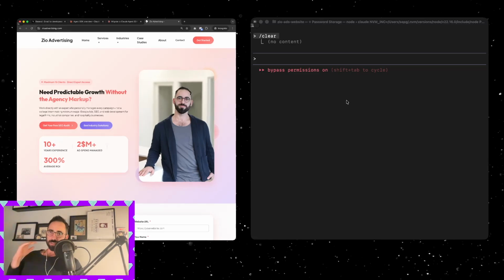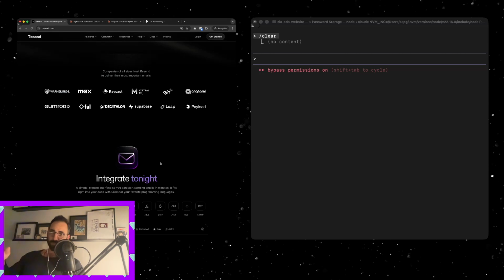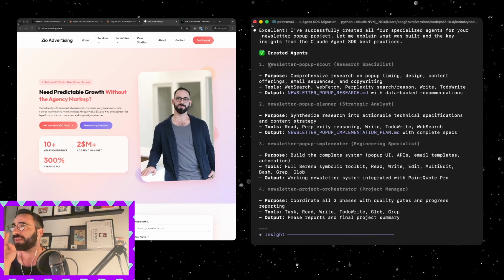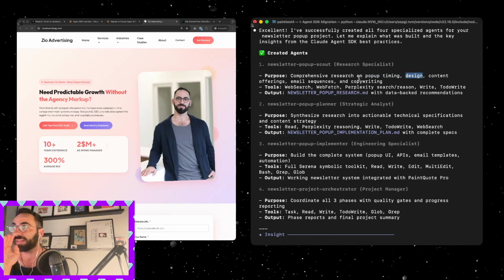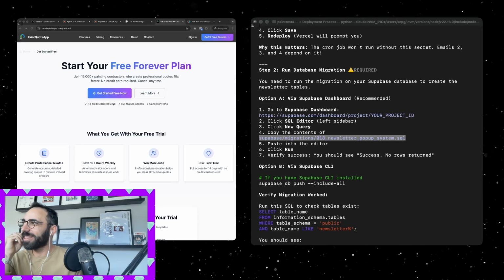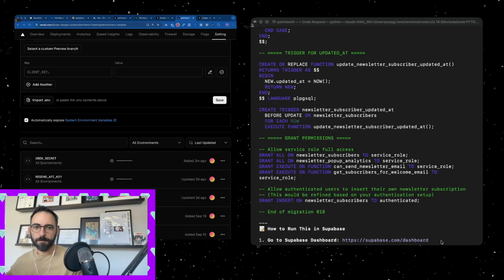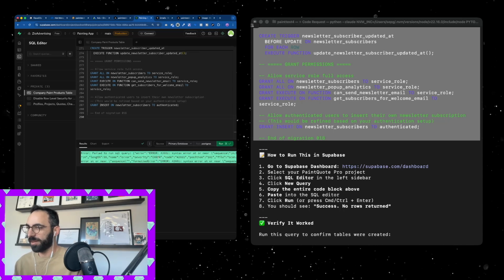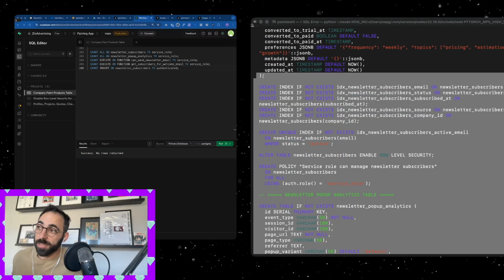Website Forms Matter To Clients...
How to create an automated newsletter with AI agents with Claude or ChatGPT in under 10 minutes—completely FREE. No coding required! I'll show you the exact system I use to automate email popups, welcome sequences, and newsletter workflows using Claude Code and Resend.

I built a complete automated newsletter system for my SaaS with popup forms and a 4-email welcome sequence, and I'm giving you the ENTIRE prompt template for FREE when you comment the password below!

Midway Prompt:
I want you to create a popup for users to push them to sign up for an email newsletter upon entering the site. 1. how long should we wait until the popup appears? 2. What should the offering be within the newsletters? 3. how should we design the popup? 4. What are the best practices for the first 4 emails of this newsletter within my niche? 5. What are the best practices for copywriting and content within these newsletters? The plan for this going to happen in 3 steps 1 is "Scout". This is to collect documentation on the issue. 2 is to Plan, you should use a thinking model to make sure the plan uses all of the important scouted information. 3 is to execute and test to make sure it works. ultrathink

  ⏰ CHAPTERS:
0:00 - Why Build an Automated Newsletter With AI Instead of MailChimp or Klaviyo?
0:44 - What software do I use for free automated newsletters?
0:45 - What is Resend and Why is It Perfect for Automated Newsletters?
1:45 - How Does the AI Automated Newsletter System Work?
2:23 - How to Set Up AI Agents for Newsletter Automation?
3:10 - What Claude Code Agents Do You Need for Email Automation?
4:20 - How to Add Environment Variables to Your Newsletter System?
5:40 - How to Connect Your Automated Newsletter to Supabase with SQL?
7:10 - Does the website popup email capture work?
8:30 - How to build your own automated website newsletter (free)?

  ✅ WHAT YOU'LL BUILD:
  • Automated newsletter popup for visitor signups
  • AI-powered welcome email sequence (4 emails)
  • Complete newsletter automation system
  • Scheduled newsletter delivery with cron jobs
  • Professional email templates for your niche

  🛠️ TOOLS YOU'LL USE:
  • Claude Code (AI agent orchestration)
  • Resend (email API - FREE tier available)
  • Vercel (deployment platform)
  • AI agents for automated newsletter management

  💰 WHY THIS BEATS PAID TOOLS:
Most newsletter platforms charge $50-500/month. This automated newsletter system costs pennies and gives you complete control. Perfect for SaaS founders, content creators, and anyone who wants to build automated newsletters without monthly fees.